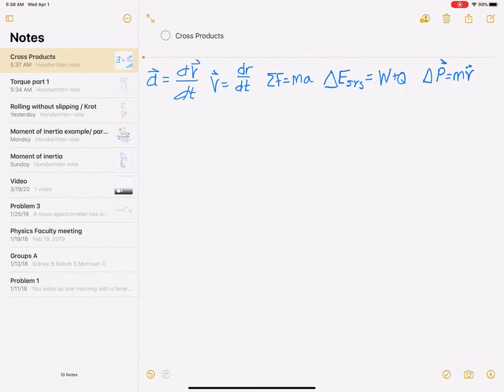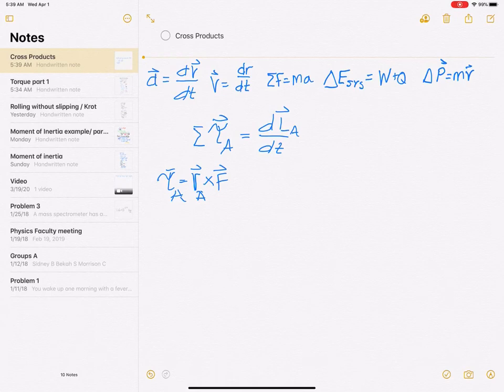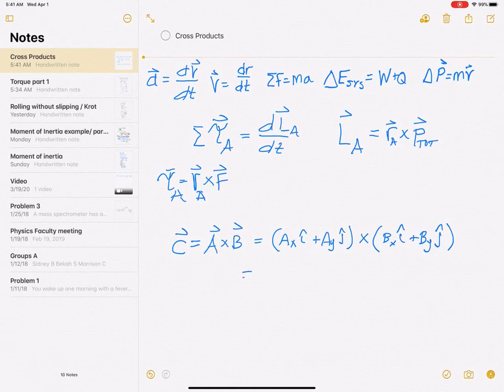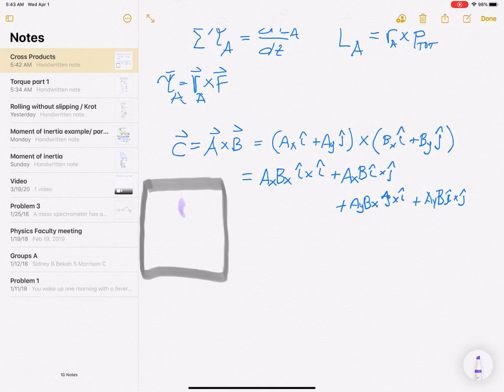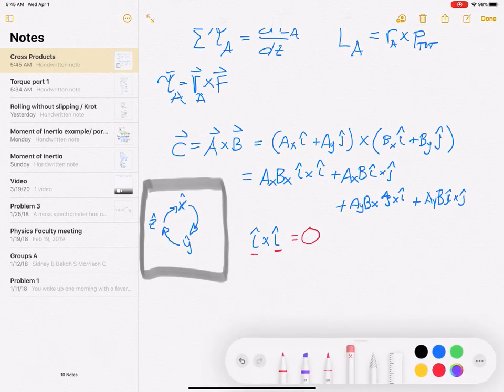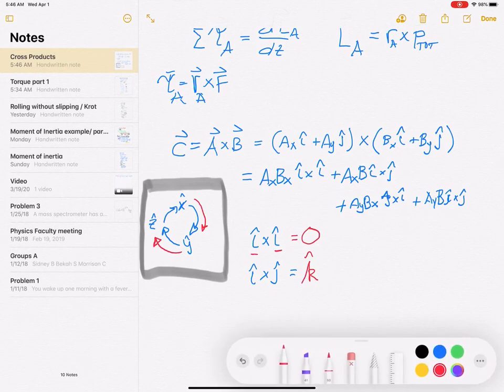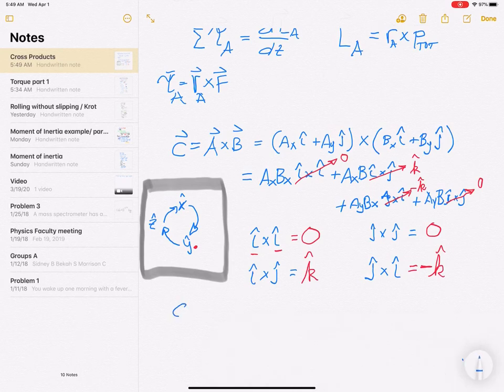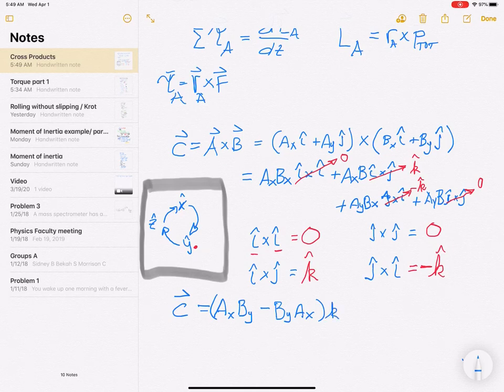Cross Products in Brief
A physics based perspective on solving problems with cross products.